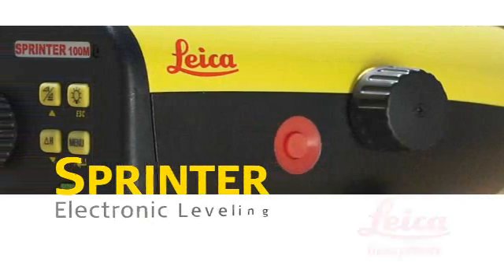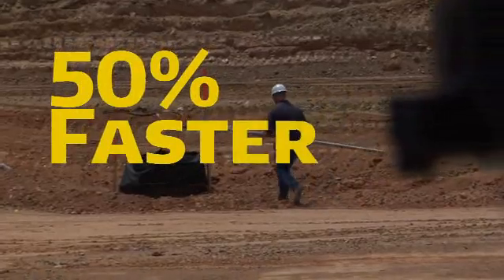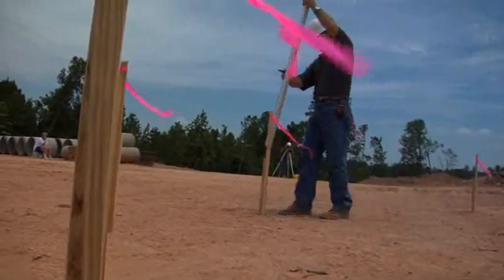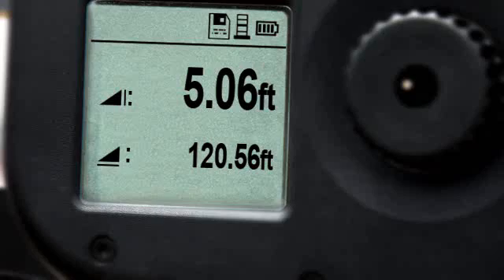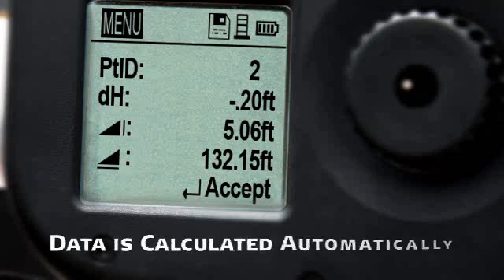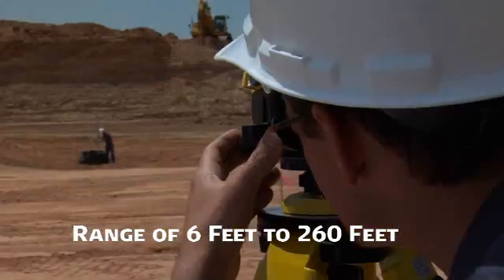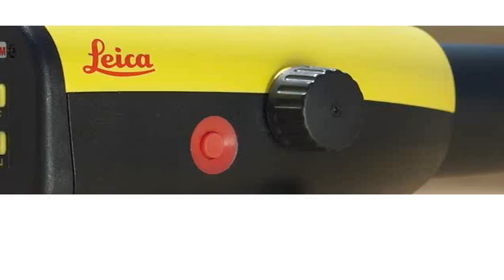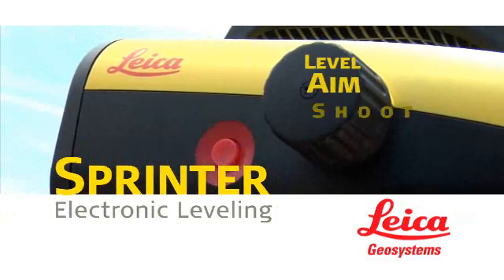Leica Sprinter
Introducing the Leica Sprinter electronic level, a simple and affordable level that is easy as 1, 2, 3.  Just level, aim, and shoot!  Video includes an overview of basic setup and operating procedures.